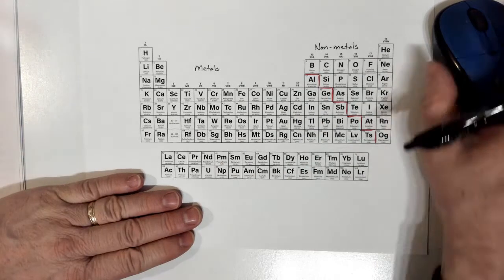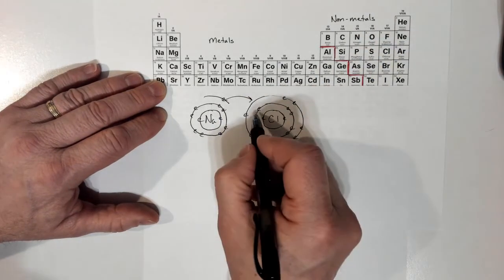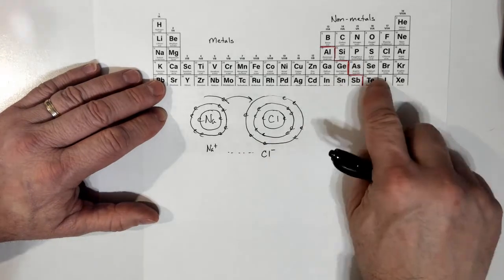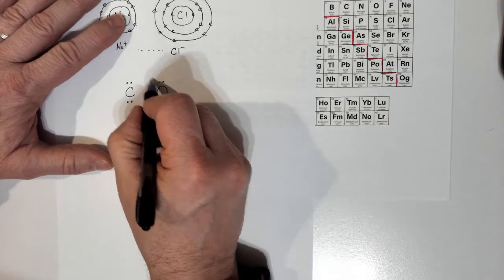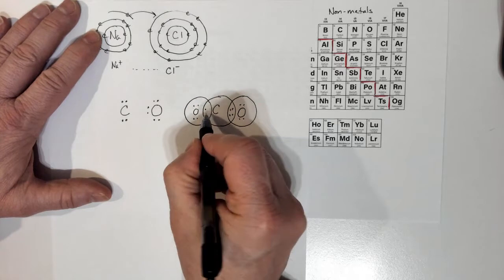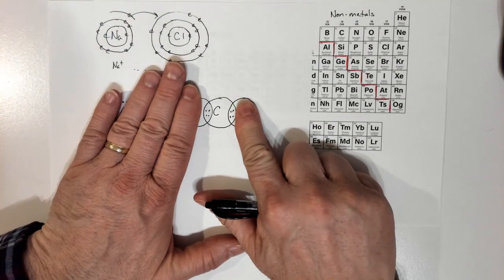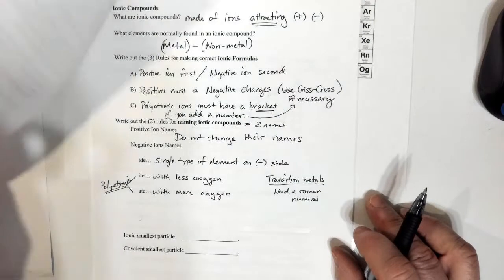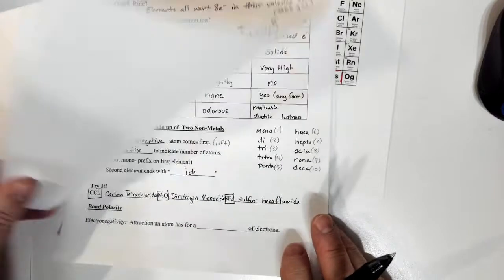Identifying Bond Types